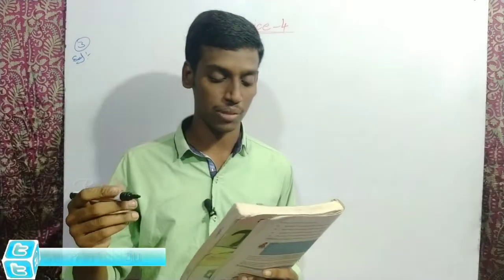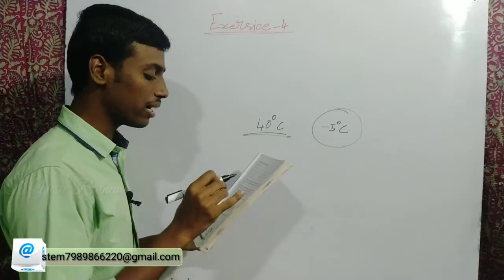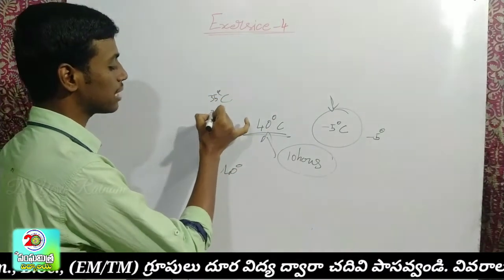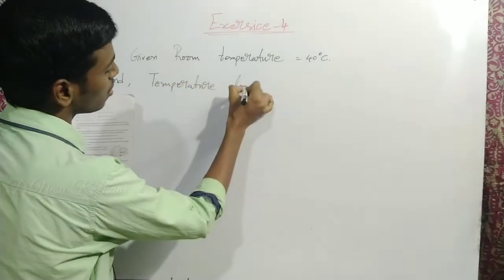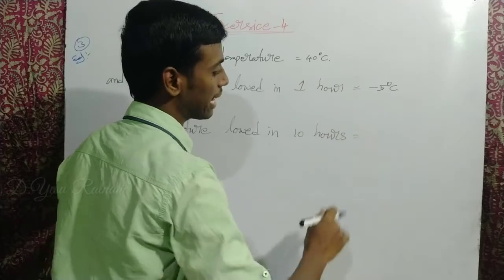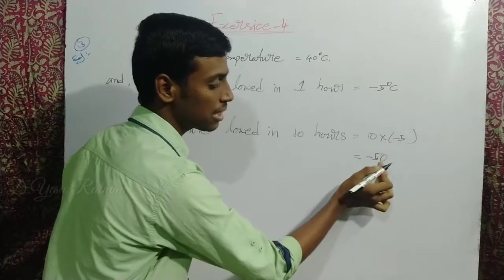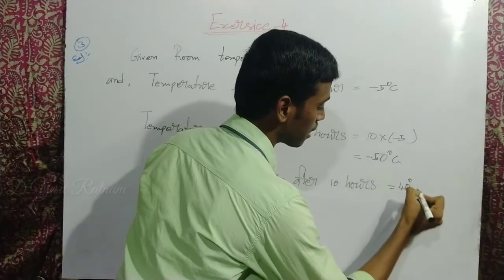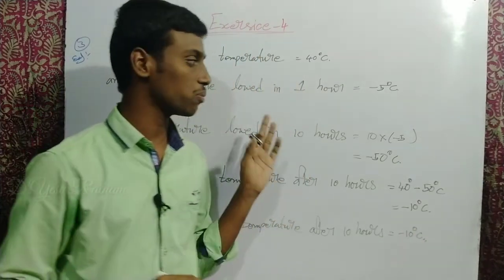A certain freezing process requires that room temperature be lowered from 40ºC at the rate of 5ºC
☞3. A certain freezing process requires that room temperature be lowered from 40ºC at the rate of 5ºC every hour. What will be the room temperature 10 hours after the process begins?

☞Subscibe my channel.

☞Editing Software
Filmora 9.0